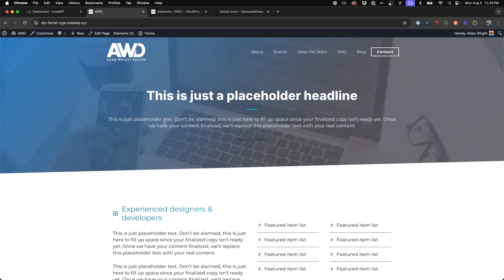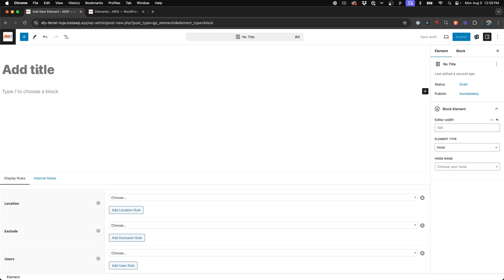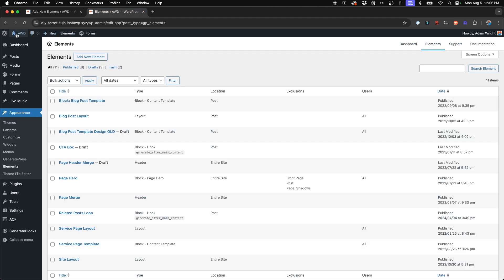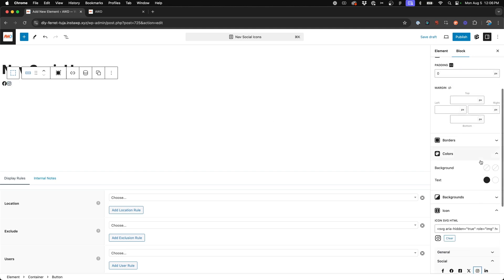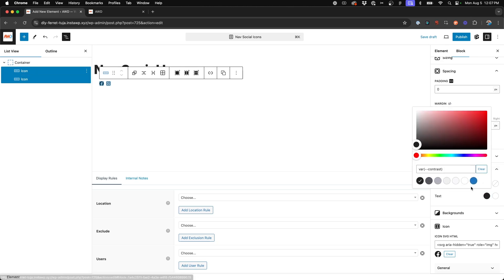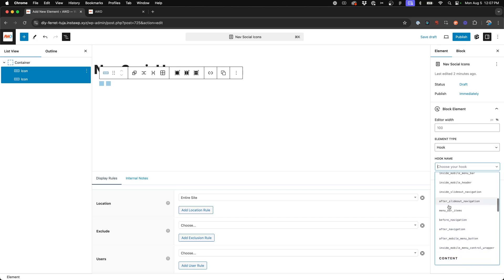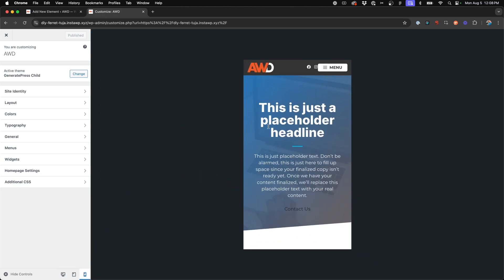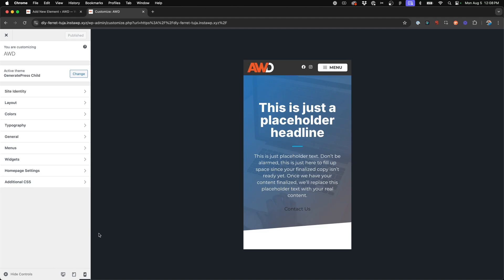How to Add Social Icons to Navigation Bar in GeneratePress Premium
Need to add some social icons to your navigation? Here's how to do it quickly and easily with GeneratePress Premium Elements!